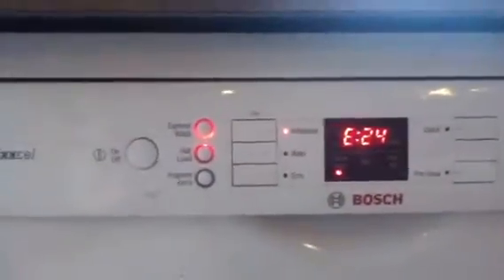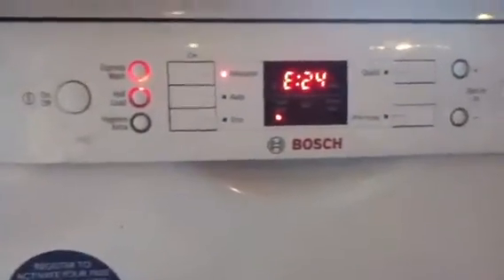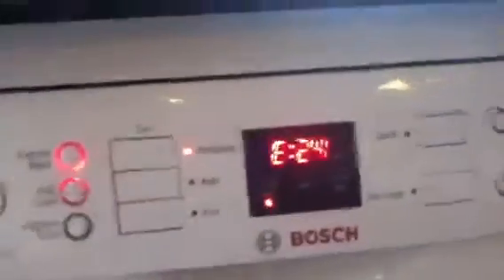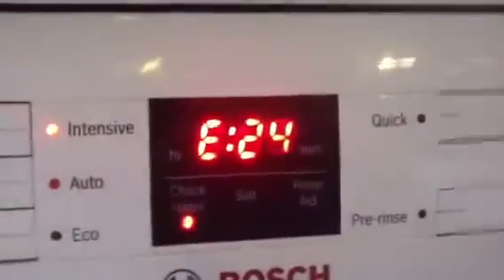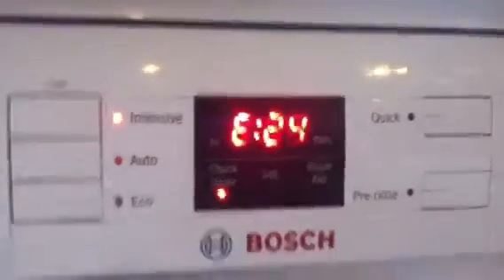Bosch Exxcel dishwasher fault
Fault E:24